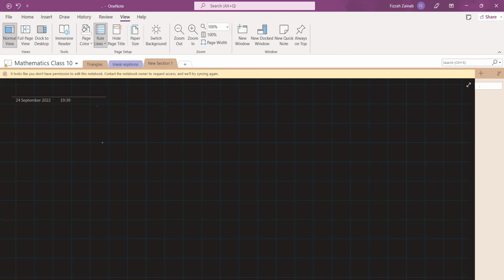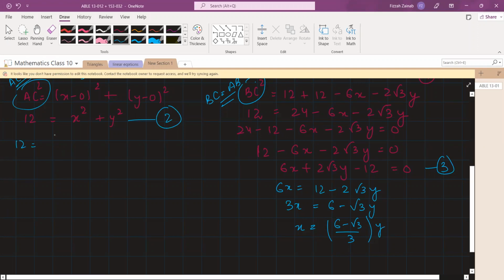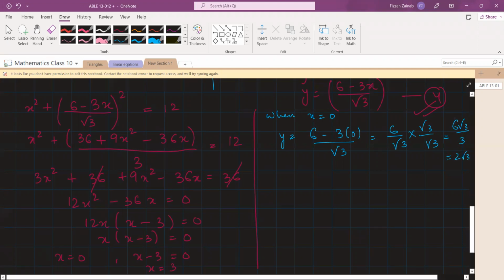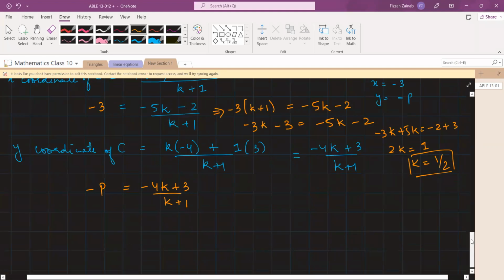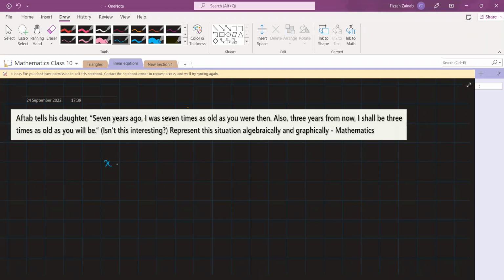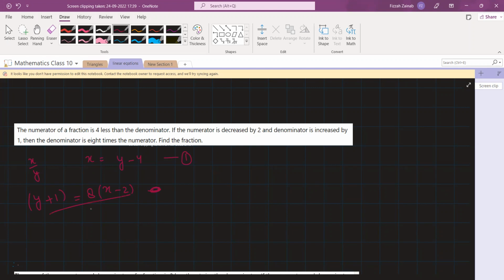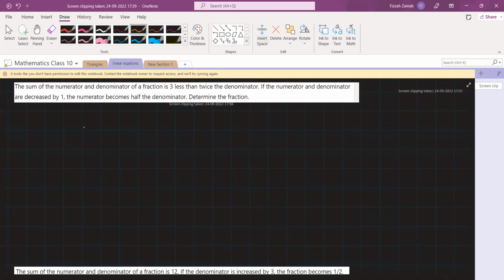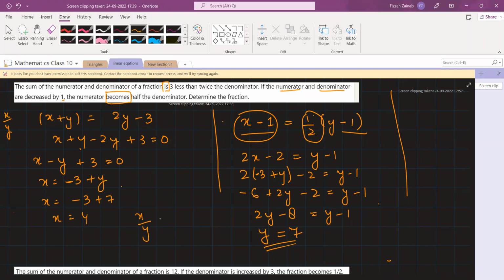Learnivio | Linear Equation Revision | 10th Class II | 24-09-2022